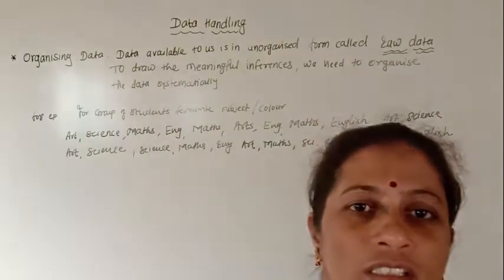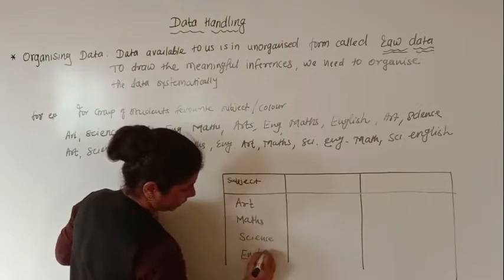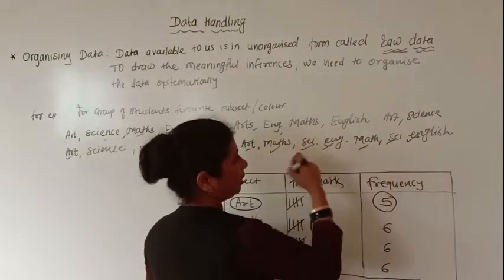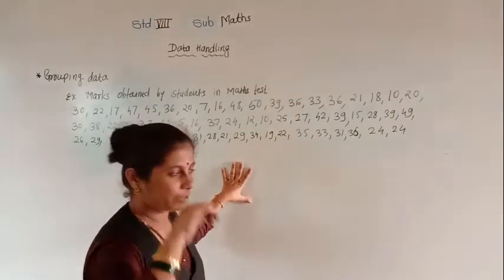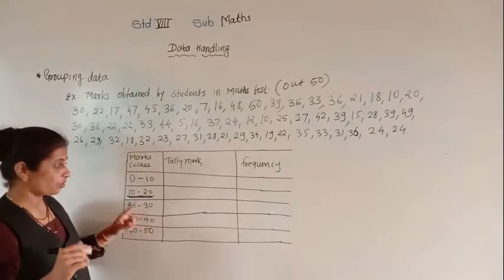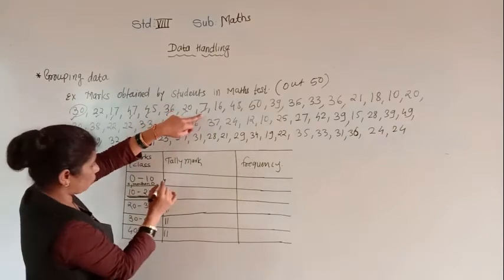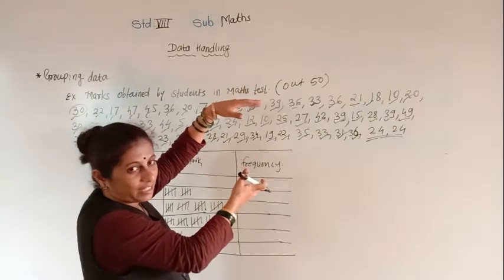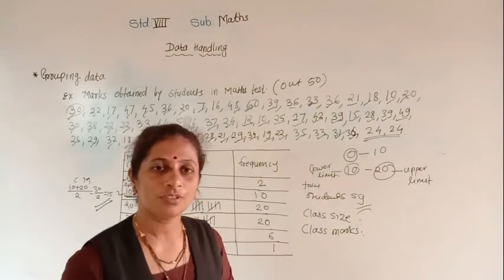CLASS : VIII, SUB : MATHS, TOPIC: DATA HANDLING {PART 2}